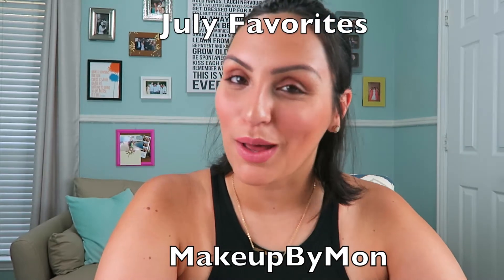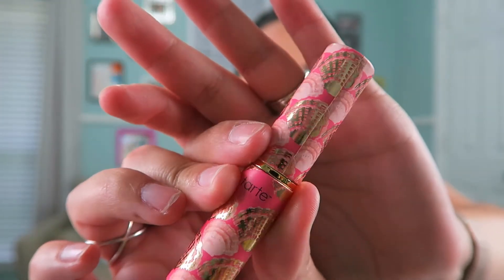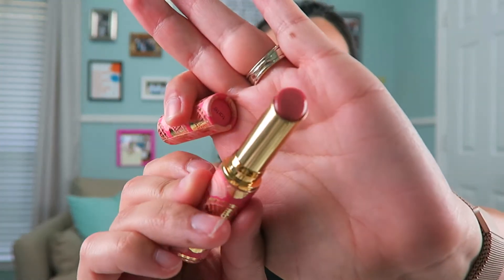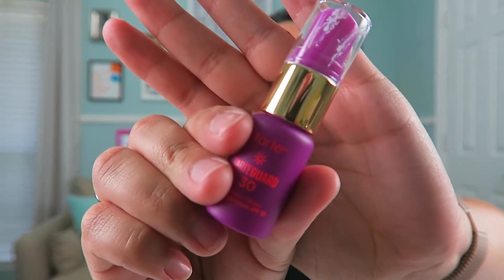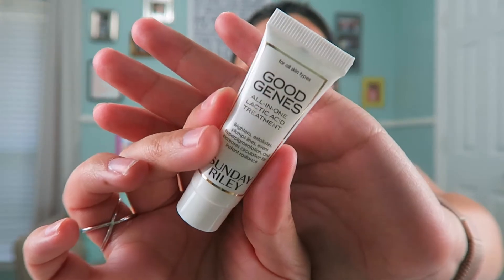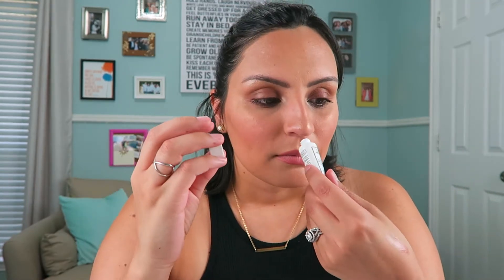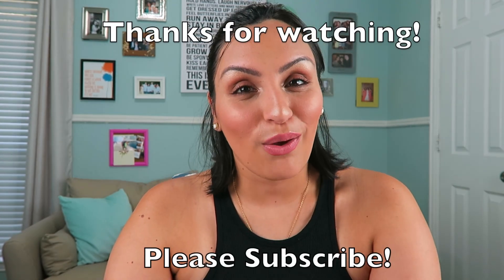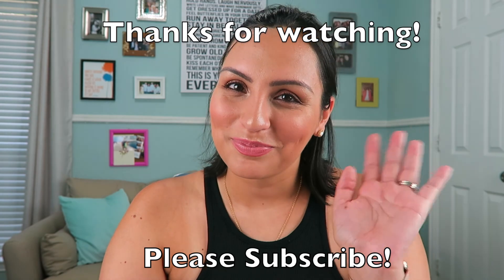July Favorites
Hello!

Products Mentioned:
-Tarte Tarteguard SPF
-Tarte Rainforest of the Sea Lip Quench in Nude
-Urban Decay Beached Bronzer
-Loreal Brow Stylist Definer
-Huda Beauty Lip Contour in Bombshell and Trendsetter
-Living Proof Nourishing Oil

MOTD
Face: Too Faced Born This Way/ABH Modern Renessiance Palette/BECCA Champagne Glow Split Pan/LORAC Pro Matte Lip Crayon in Nude/Huda Beauty Lip Contour in Trendsetter

OOTD
Bodysuit: Wet Seal
Necklace: All the Wire
Earrings/Ring: Kendra Scott